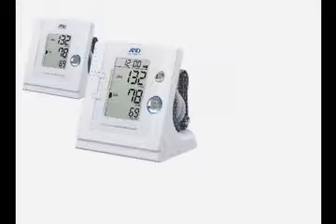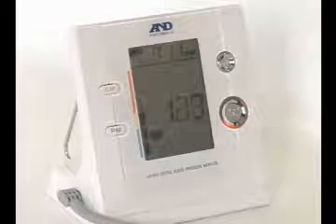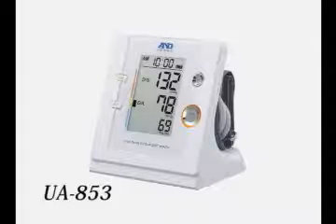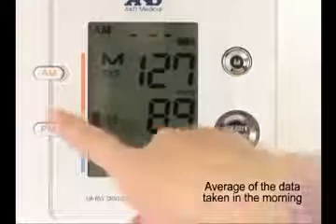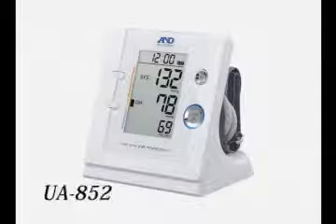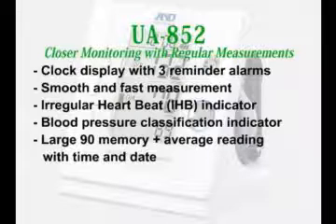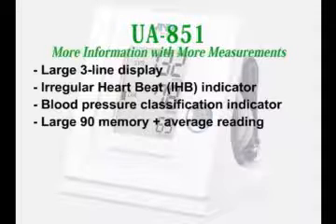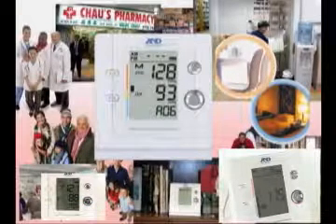A&D Medical 85X series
new features desktop blood pressure monitor from A&D MEdical Japan UA-851,UA-852 and UA-853 series